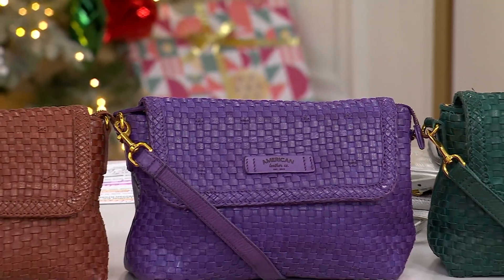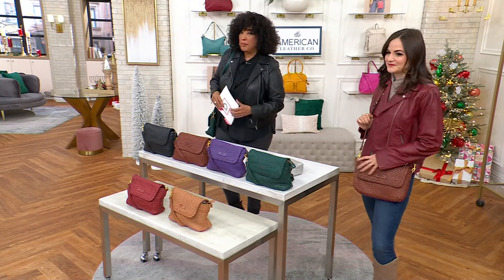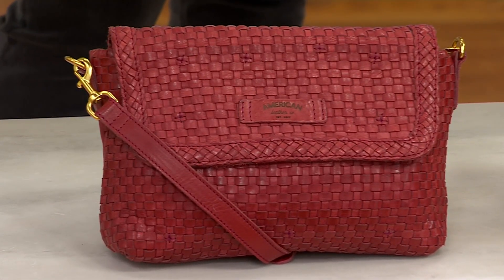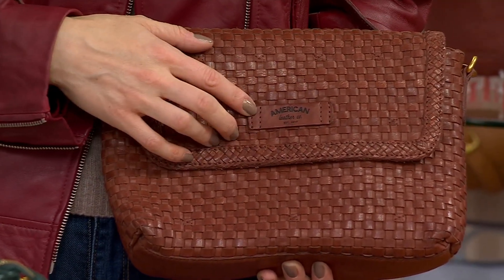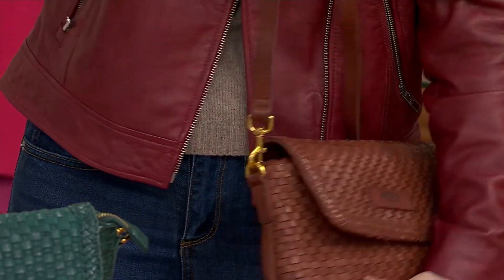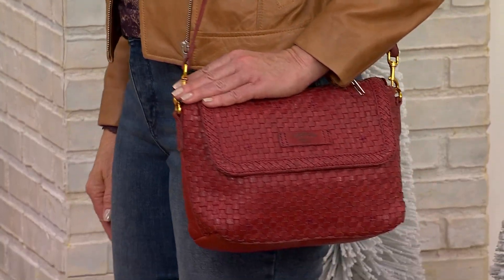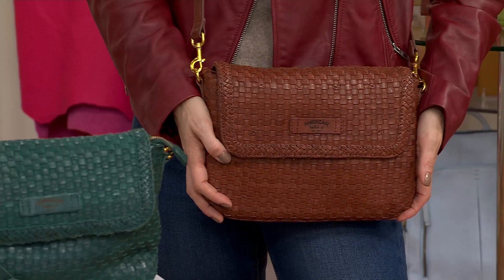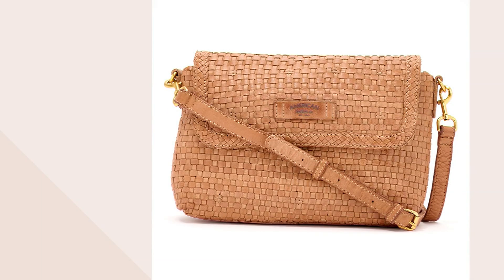American Leather Co. Heritage Leather Summers Woven Crossbody on QVC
American Leather Co. Heritage Leather Summers Woven Crossbody

Meet your new go-to crossbody bag. A gorgeous woven design gives this carryall a timeless appeal. Adjust the strap for premium comfort and a customized carry experience. From American Leather Co.